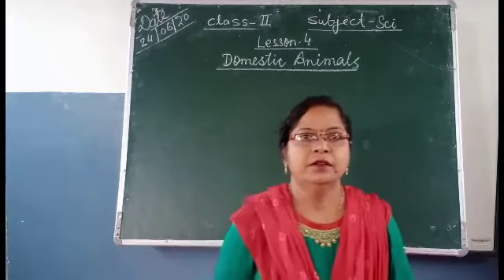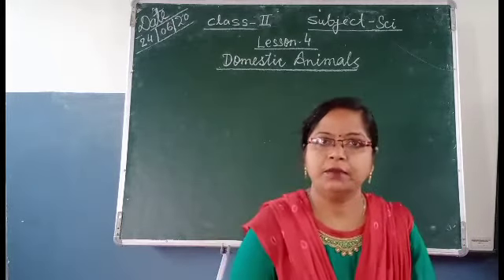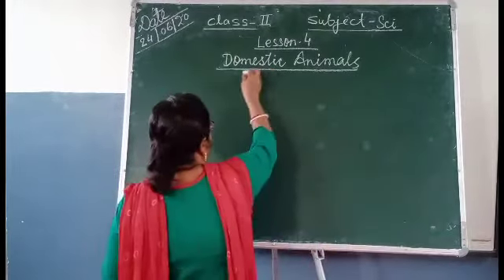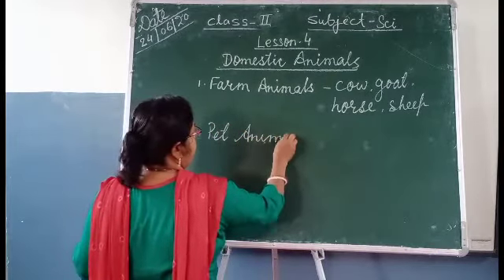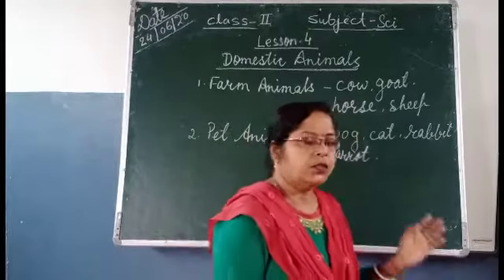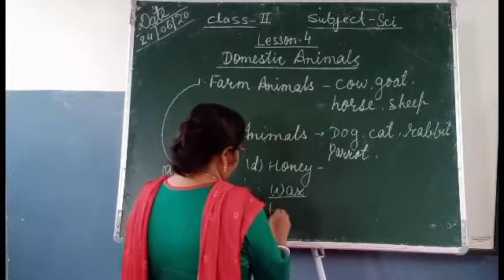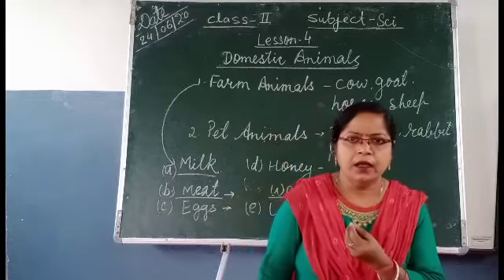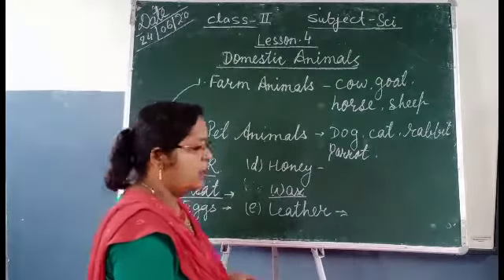Class_2_Science_Domestic Animals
By Rekha Madam